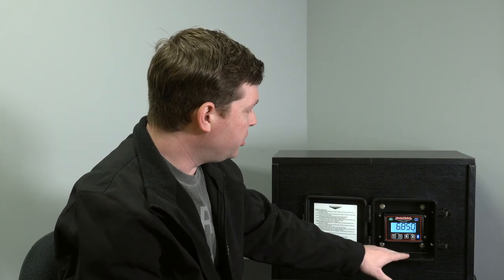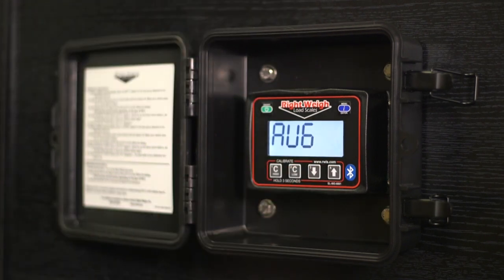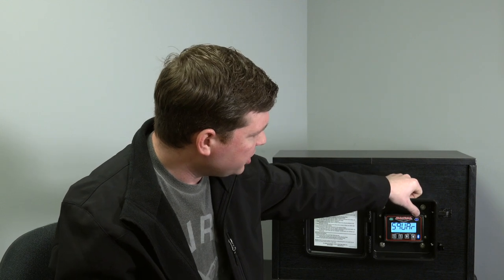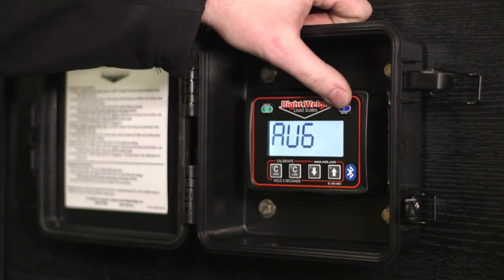Right Weigh Load Scales (Exterior Digital 201 Series): Full Overview Setup & Calibration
Let us know what you think about our products in the comments below!